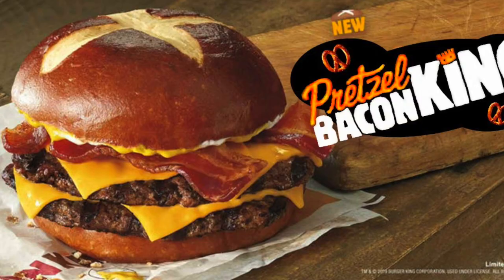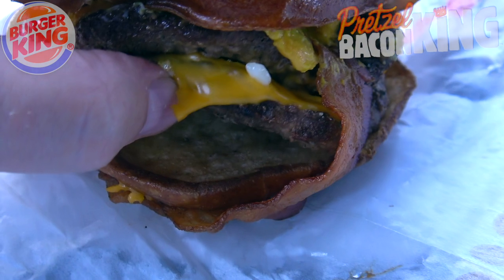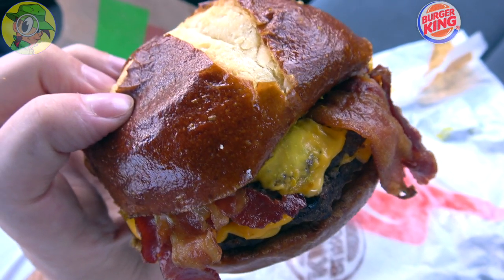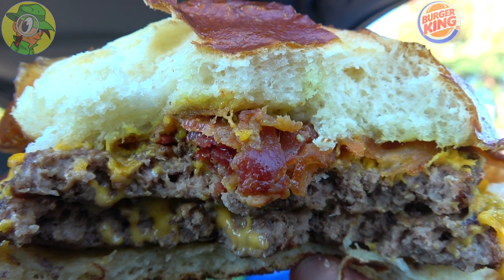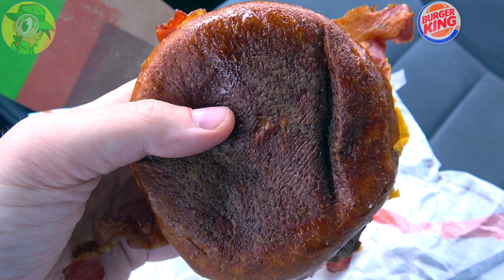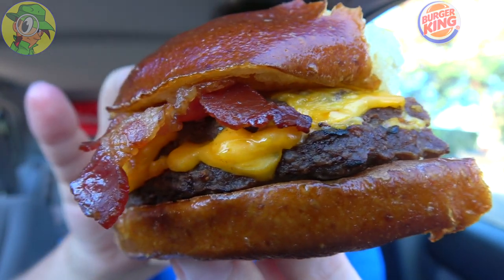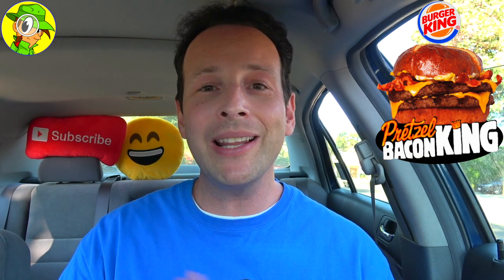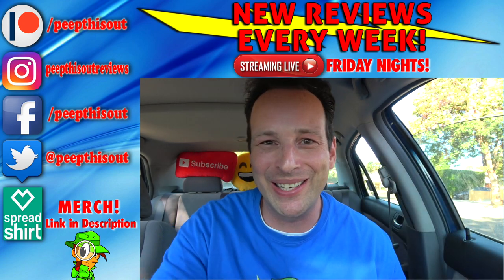Burger King® | DOUBLE PRETZEL BACON KING™ Review 🥨🥓 | Peep THIS Out! 🍔👑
The Newest KING™ Burger at Burger King® is "taking pretzels to a whole 'nother level" with the introduction of their New DOUBLE PRETZEL BACON KING™ and it looks AMAZING! Just how authentic is the Pretzel Bun they're using for this one and does it ultimately deliver the goods?! Find out all that and more right here in this detailed food review!

Ian K swings by his local Burger King® to give their NEW DOUBLE PRETZEL BACON KING™ a shot! How awesome was the New DOUBLE PRETZEL BACON KING™ from Burger King®?! Only one way to find out, guys! Peep THIS Out!

DOUBLE PRETZEL BACON KING™ ($5.99)
Features Two ¼ lb Savory Flame-Grilled Beef Patties, Melted American Cheese and Crispy Bacon that's then topped with Mustard and Creamy Mayonnaise all on a perfectly Toasted Pretzel Bun.(™)

NUTRITIONAL INFORMATION

Burger King® | DOUBLE PRETZEL BACON KING™
Calories: 1230
Fat: 83g
Saturated Fat: 31g
Trans Fat: 4.5g
Cholesterol: 235mg
Sodium: 2340mg
Carbohydrates: 56g
Sugars: 2g
Dietary Fiber: 3g
Protein: 65g